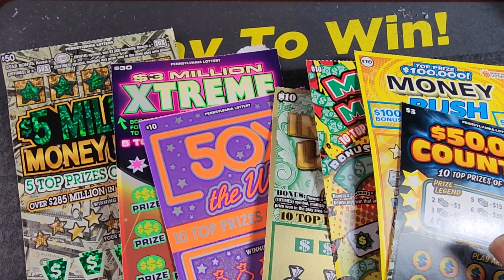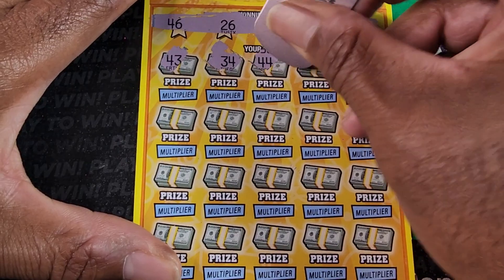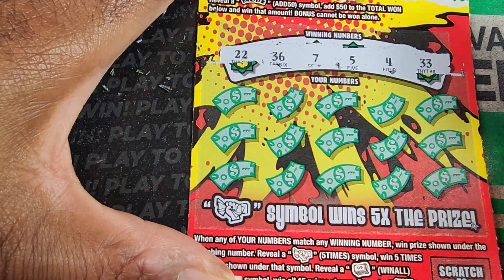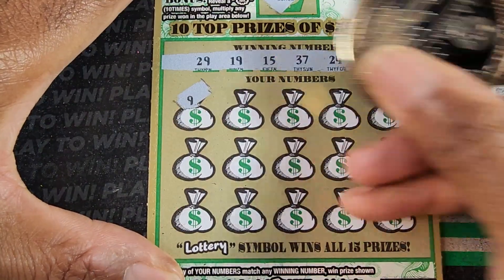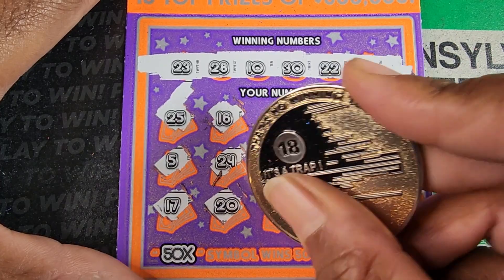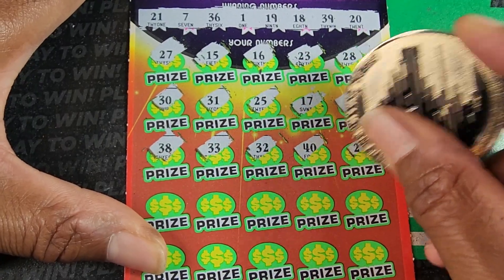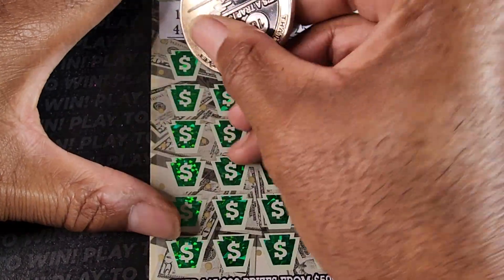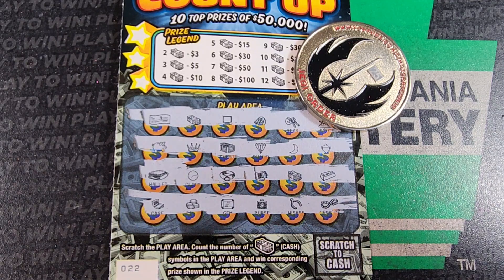$123 In Random Scratch Off Tickets | Pa Lottery And Md Lottery